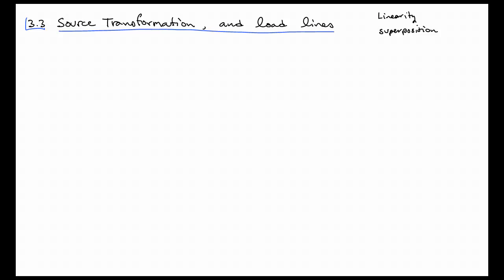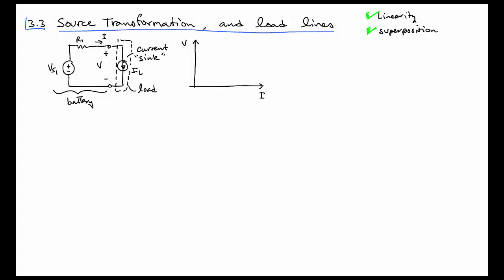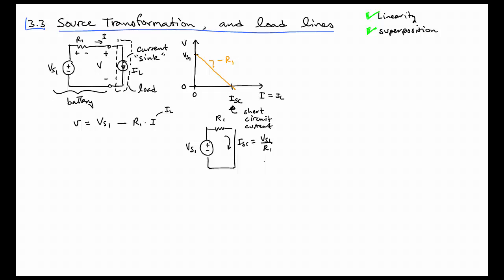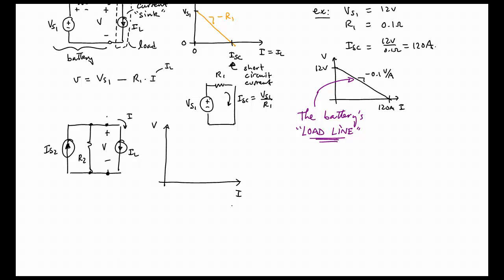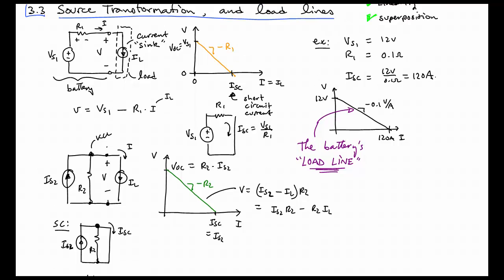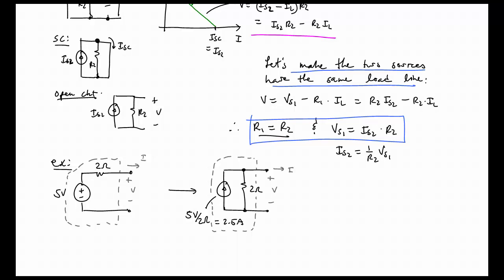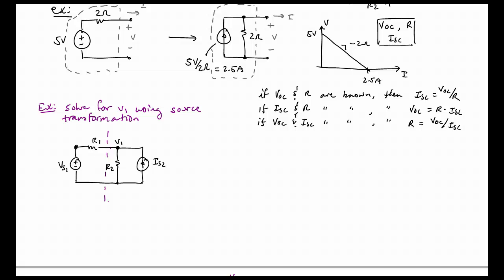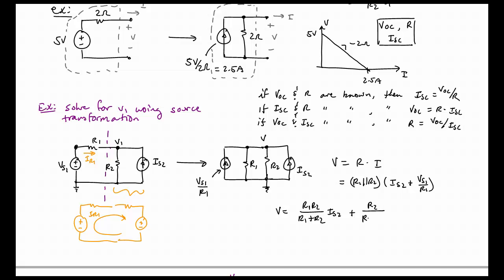Network Reductions (Theorems): Source Transformation & Load lines (NR-3)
Source Transformation derived, explained, and then demonstrated with an example.